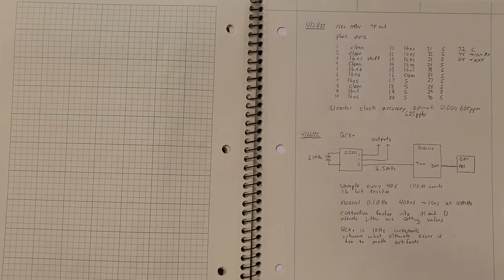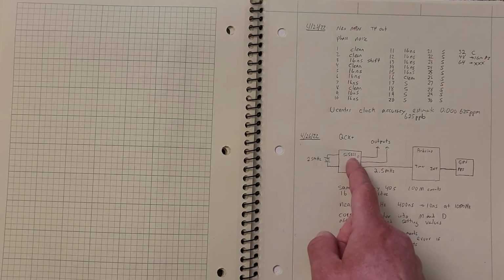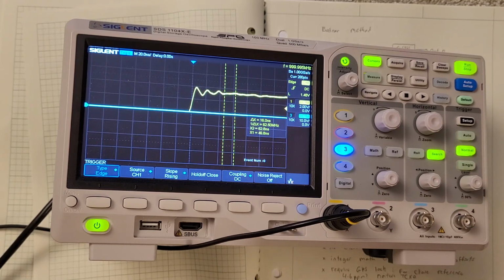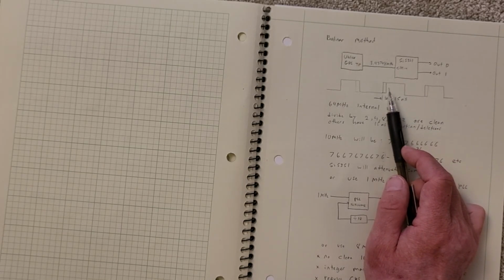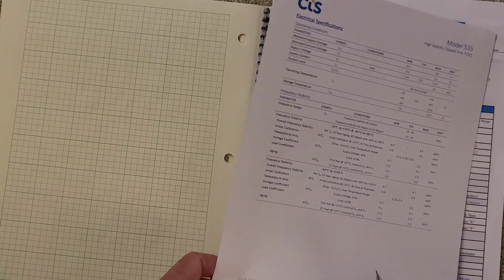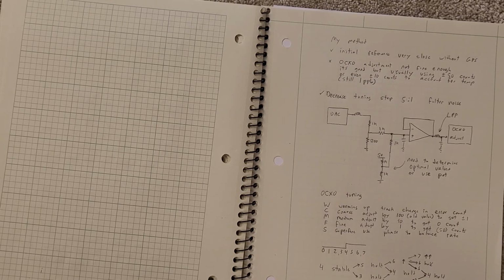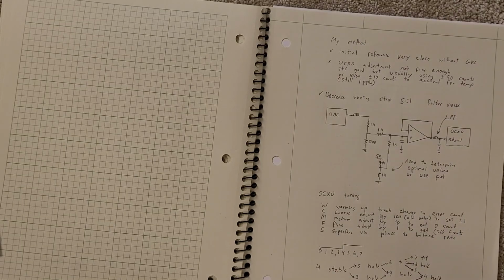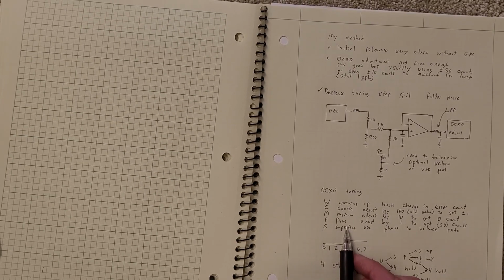GPS Disciplined Oscillator part 10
A review of other GPS DO approaches and their drawbacks